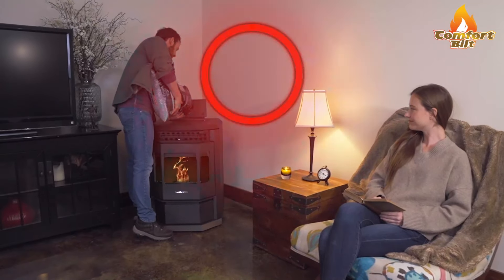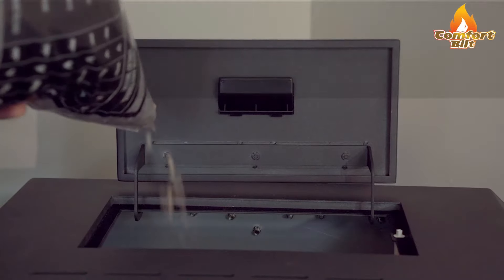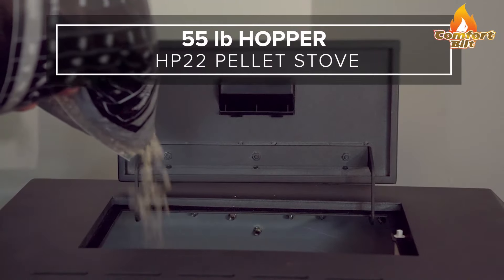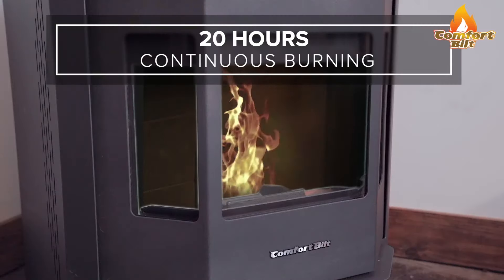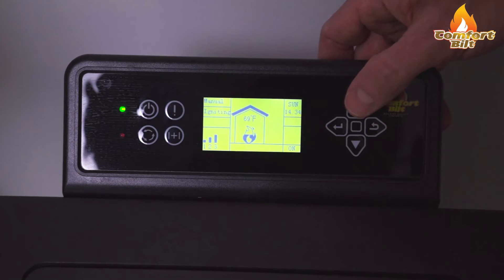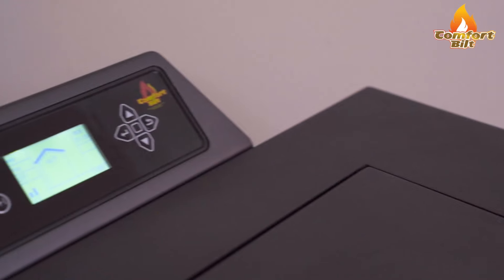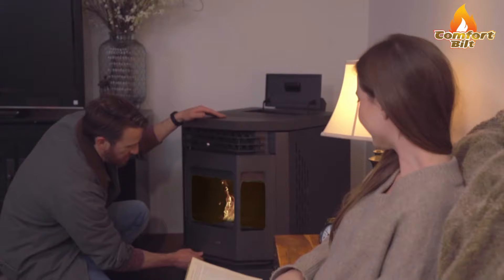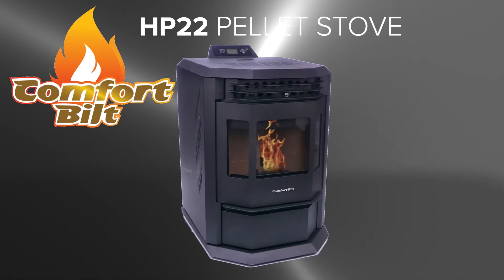Comfortbilt HP22 Pellet Stove Freestanding